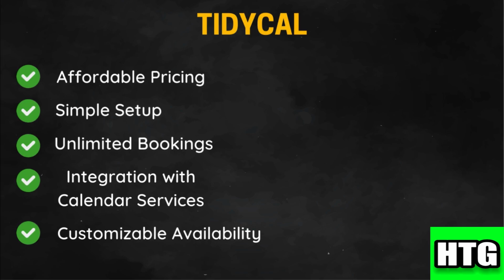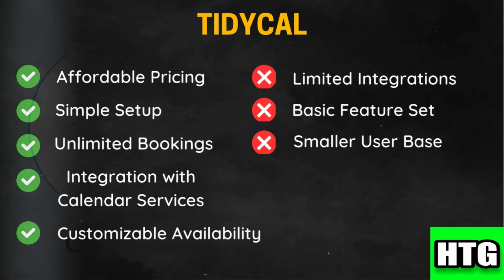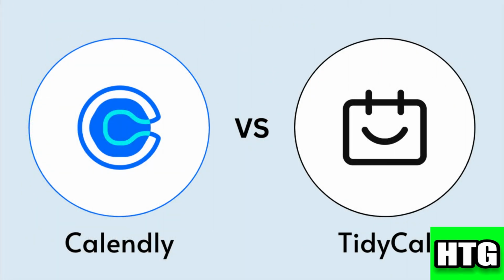CALENDLY VS TIDYCAL WHICH IS BETTER FOR BOOKING 2025! (FULL GUIDE)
This in-depth comparison pits two popular online scheduling platforms, Calendly and TidyCal, against each other. We delve into features, pricing, ease of use, and suitability for different user types to help you choose the perfect platform for your scheduling needs. Discover the pros and cons of each option and make an informed decision to streamline your appointment booking process.